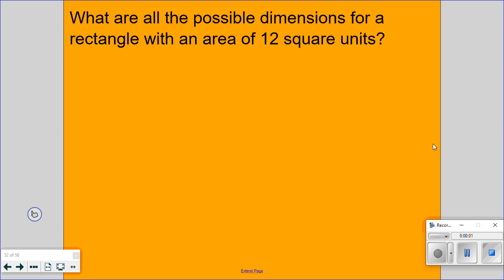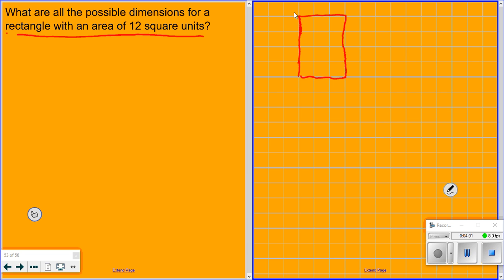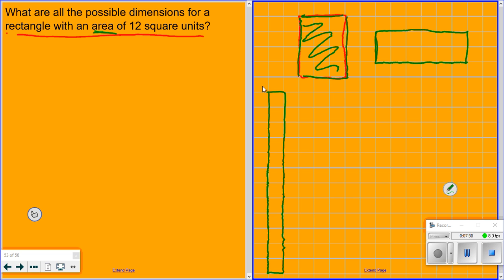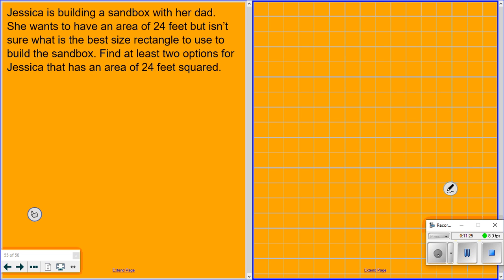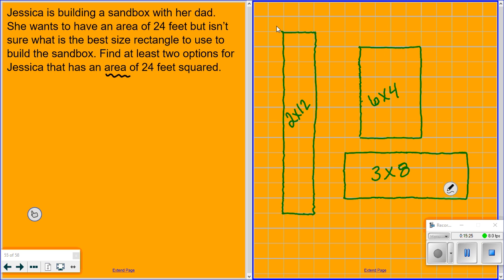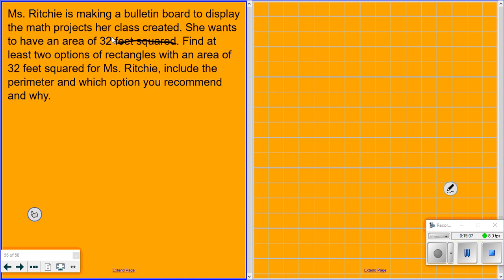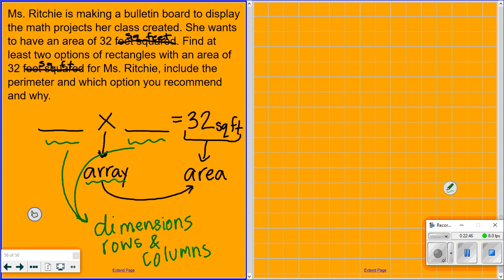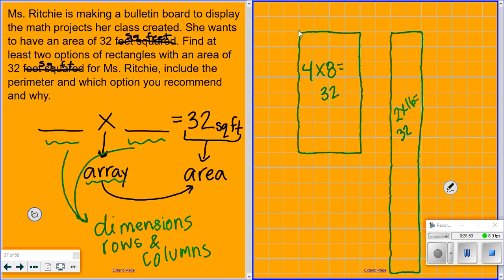Using Area to Determine the Dimensions